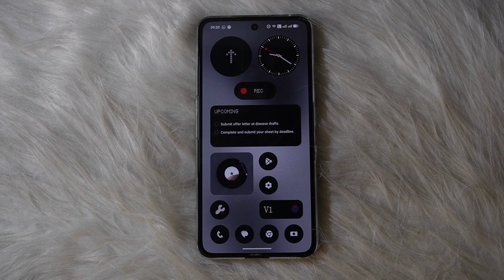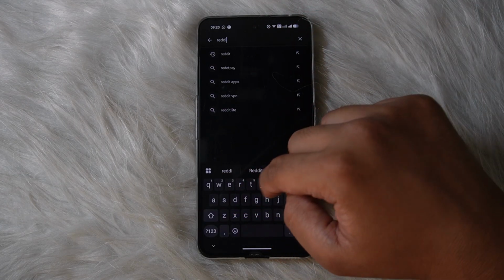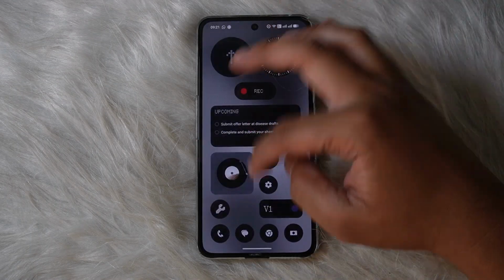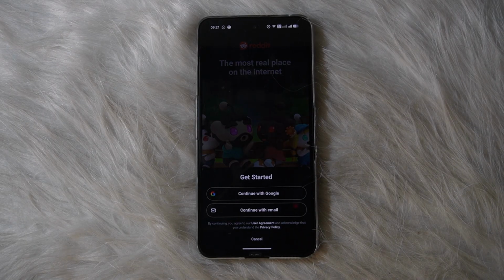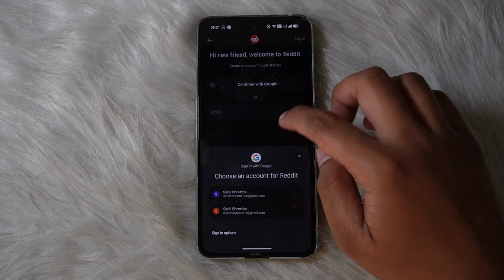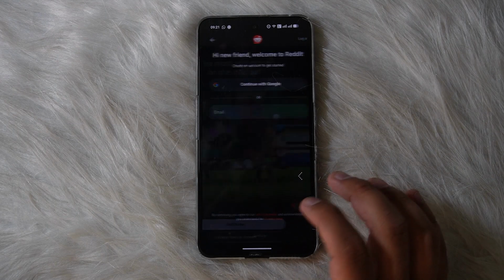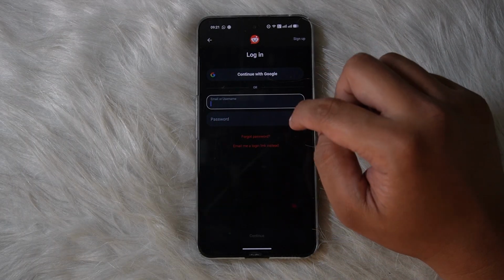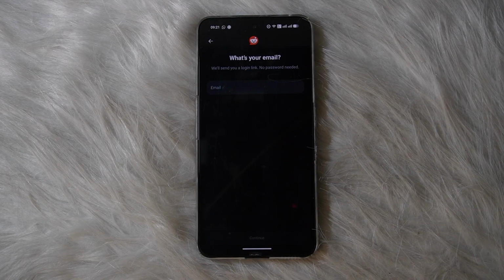How to Set Up Reddit for First Time (2026 Step-by-Step Guide)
If you’re joining a discussion platform for the first time, this guide will show you how to set up Reddit step by step in 2026.

Reddit is a massive community-based platform where users join “subreddits” to discuss topics like tech, finance, memes, sports, and more. Proper setup helps you personalize your feed and start engaging quickly.

How to Set Up Reddit for First Time (2026):
Go to Google Play Store or App Store
Search “Reddit”
Install the official app
2. Create an Account
Open Reddit
Tap Sign Up
Verify your email if required
3. Choose a Username
Pick a unique username (cannot be changed later in most cases)
4. Set Up Your Interests
Select topics you like (e.g. tech, gaming, finance, memes)
Reddit will personalize your feed
5. Join Communities (Subreddits)
Search topics you enjoy
Tap Join on communities like:
r/technology
r/gaming
r/AskReddit
r/entrepreneur
6. Customize Settings
Adjust feed type (Home, Popular, Latest)
Set privacy preferences
Optional Setup Tips:
Follow at least 5–10 subreddits for better feed
Upvote helpful posts to train your algorithm
Avoid spam posting early (build account trust first)
Use “Saved” feature for useful posts
Important Tip

Your Reddit experience depends heavily on what communities you join—choose wisely for a better personalized feed.

how to set up Reddit, Reddit first time setup guide, Reddit account creation 2026, how to use Reddit app, Reddit beginner tutorial, Reddit sign up steps, Reddit profile setup, how to join subreddits, Reddit feed customization, Reddit mobile setup, Reddit app guide, Reddit communities explained, Reddit login tutorial, Reddit tips for beginners